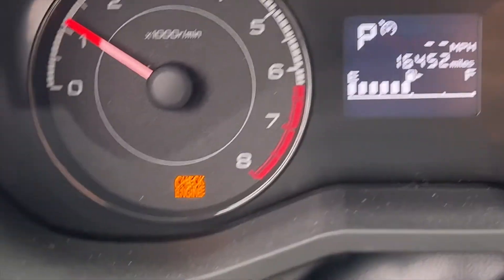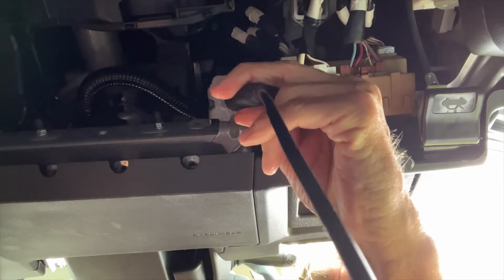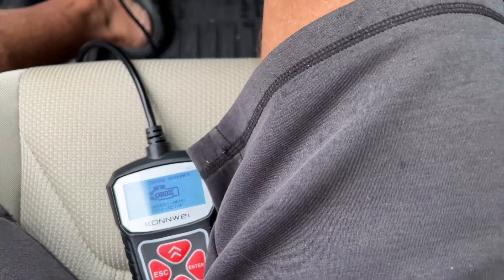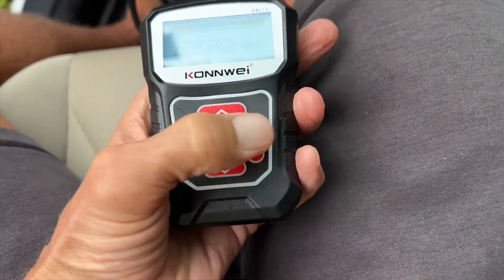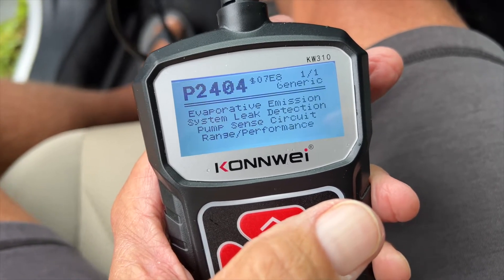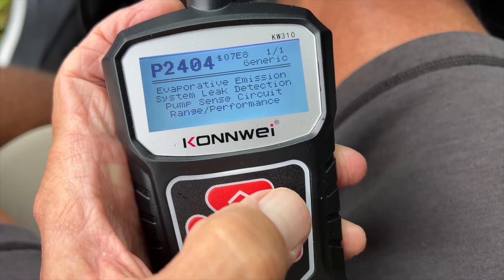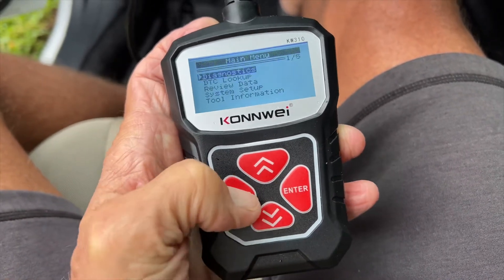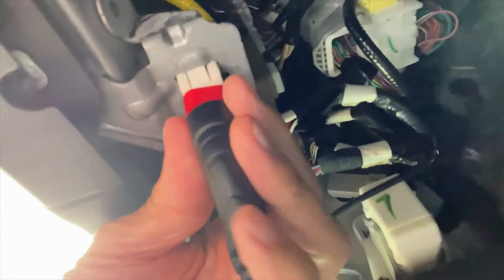Diagnosing the Check Engine light on 2019 Subaru Impreza